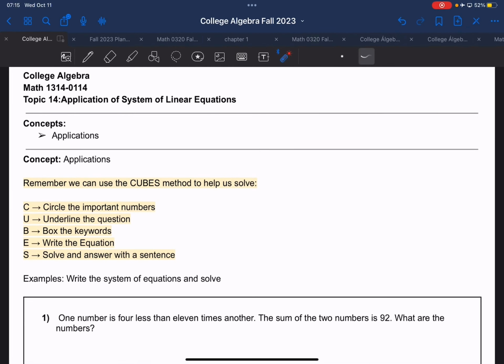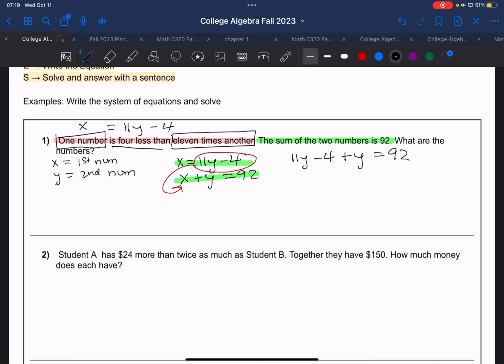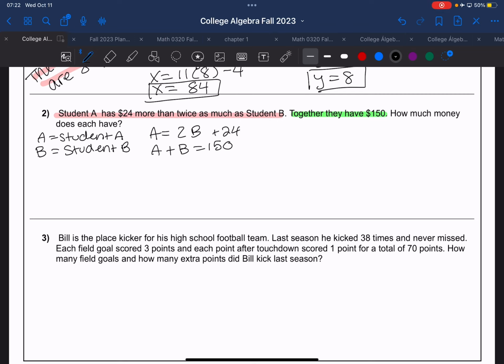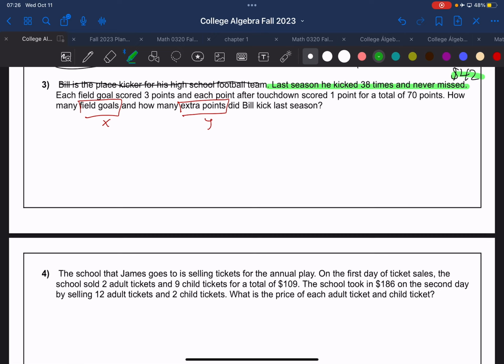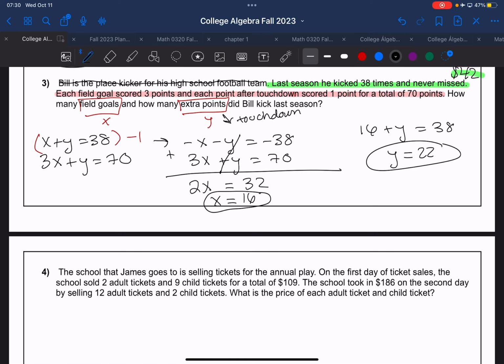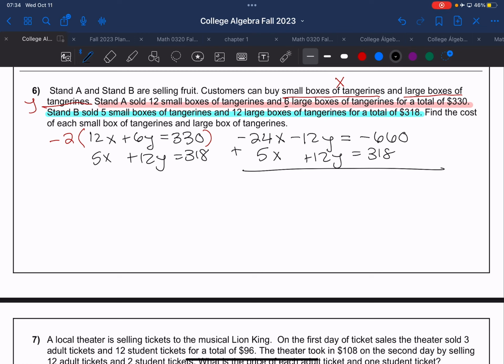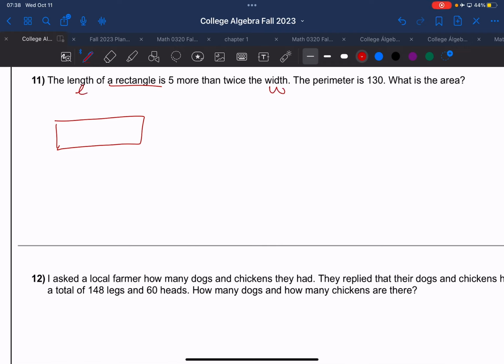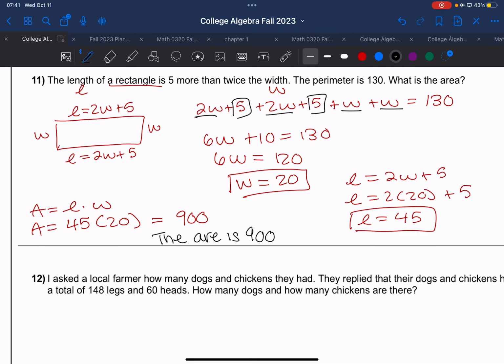Topic 14 Applications of Linear System of Equations